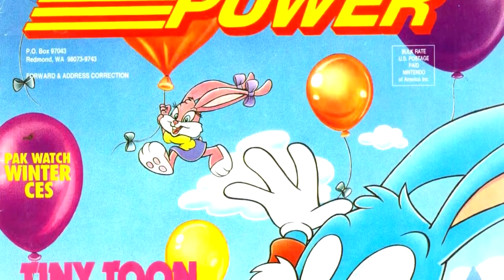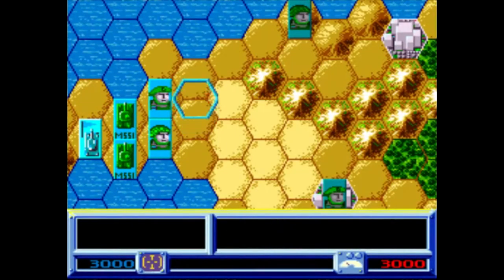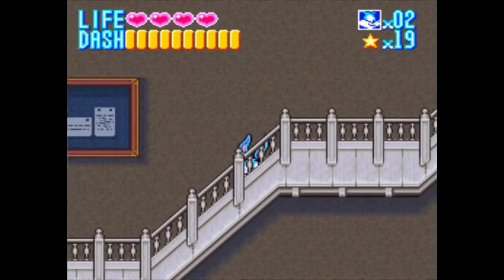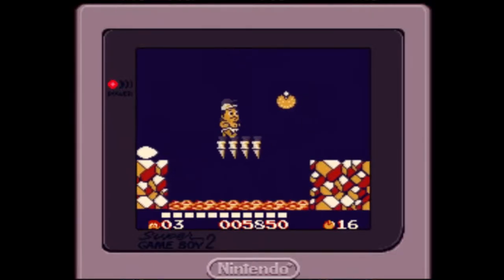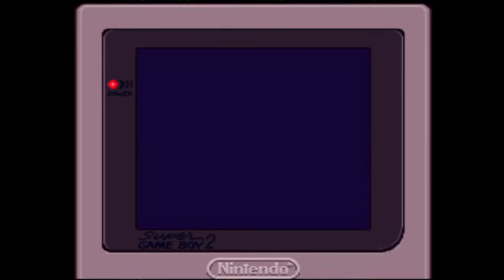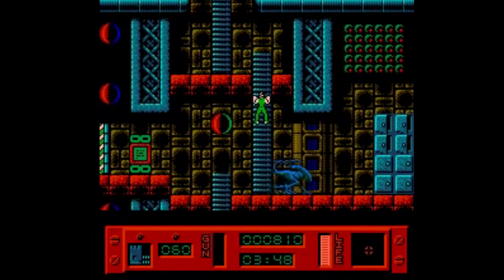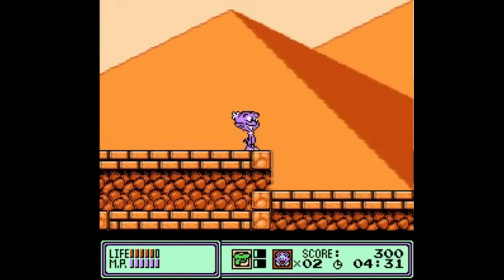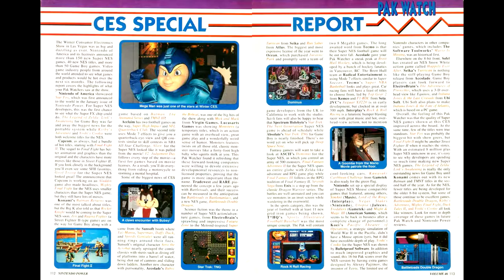Nintendo Power Retrospectives: Part 62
This time we're covering issue #46 of Nintendo Power for March of 1993.

Games Reviewed:
Super Strike Eagle - Microprose
Super Conflict - Vic Tokai
Wayne's World - THQ
Tiny Toon Adventures: Buster Busts Loose - Konami
King Arthur's World - Jaleco
Adventure Island II GB - Hudson
Milon's Secret Castle GB - Hudson
Krusty's Funhouse GB - Acclaim
Empire Strikes Back GB - Ubisoft
Alien 3 NES - LJN
Dragon Warrior IV - Enix
Widget - Atlus